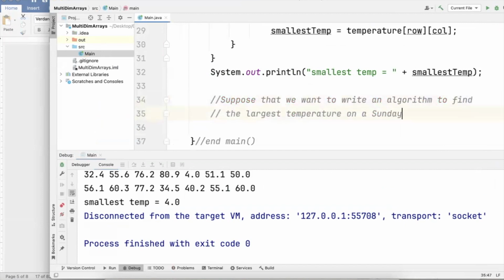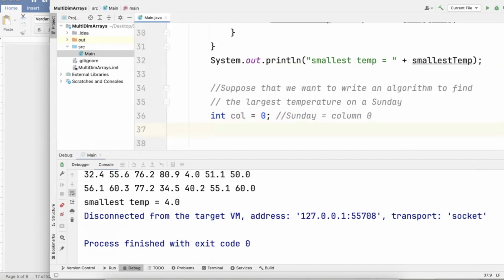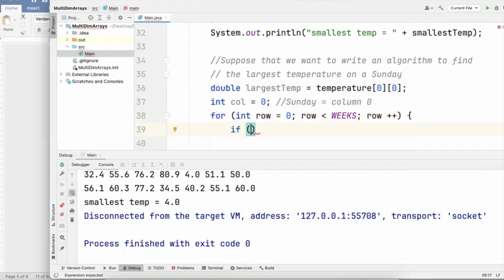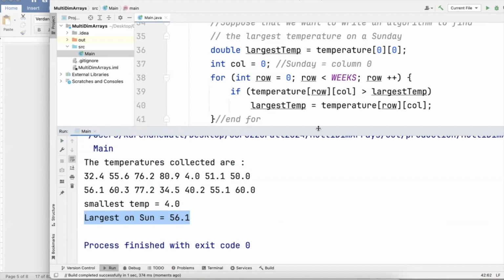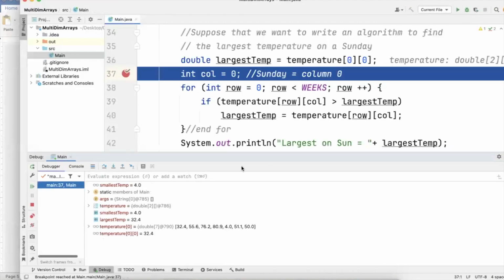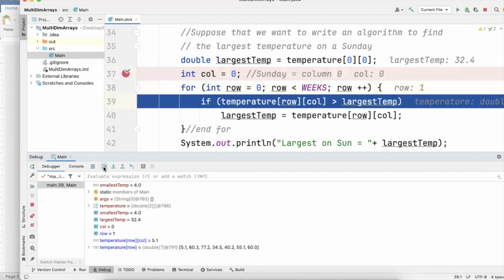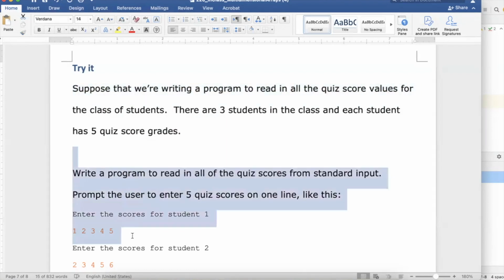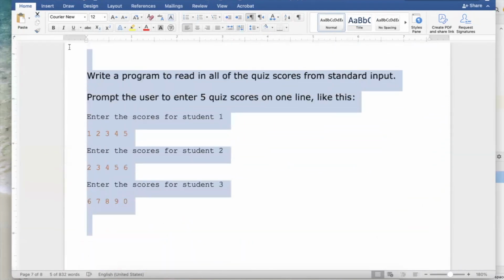CPSC220 - Multidimensional Arrays - part 4